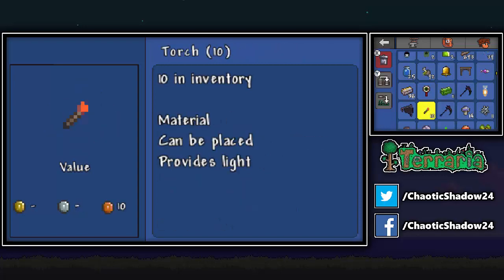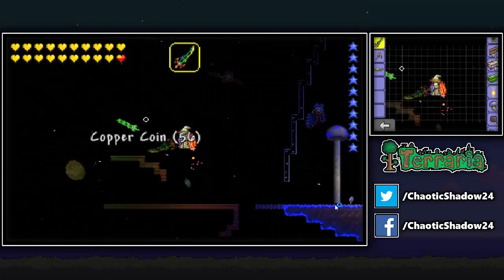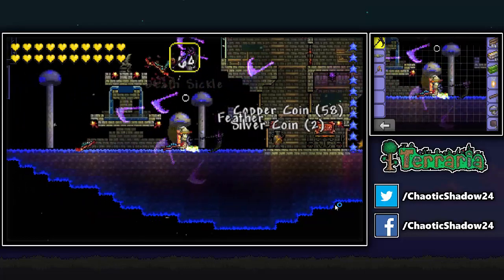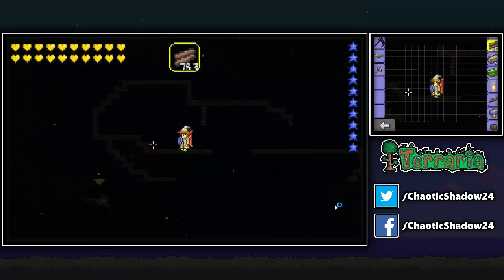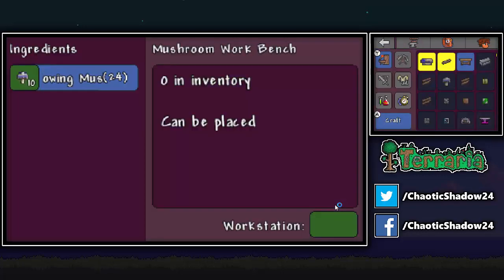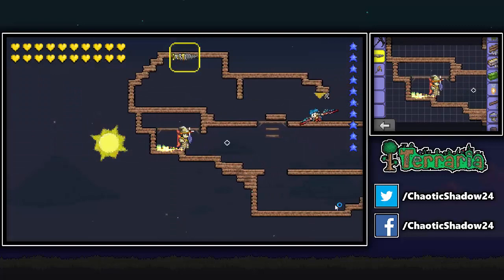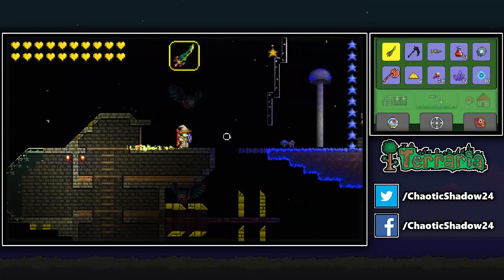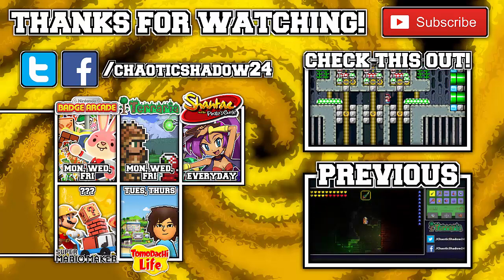Terraria 3DS - Part 63: AIRSHIP! (Nintendo 3DS Playthrough)